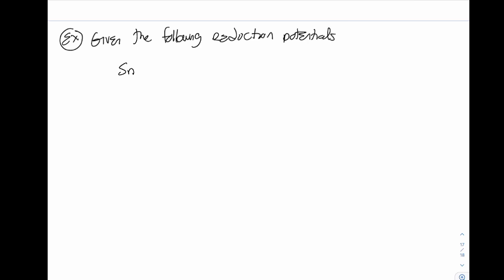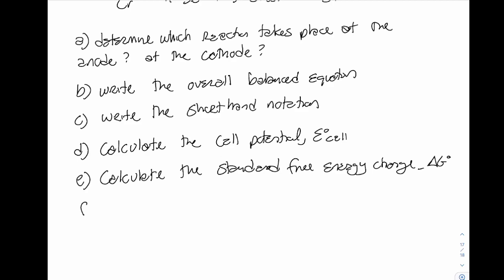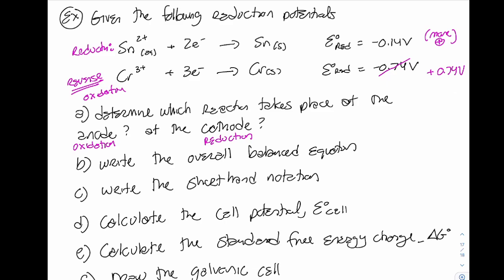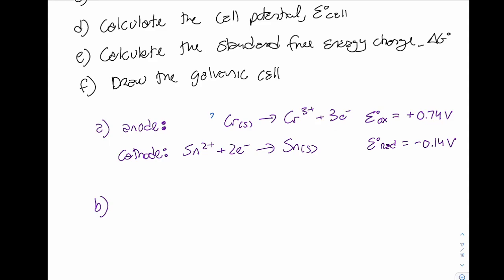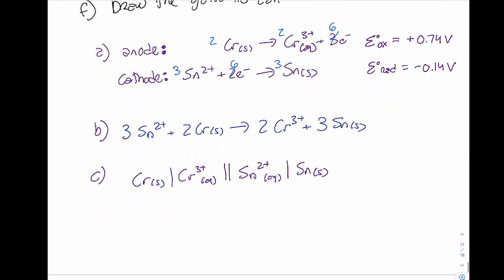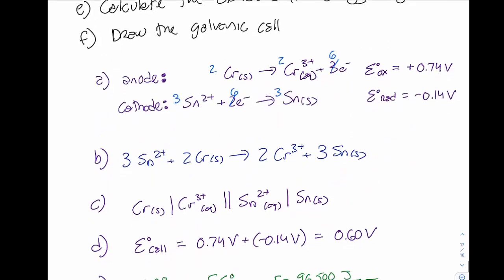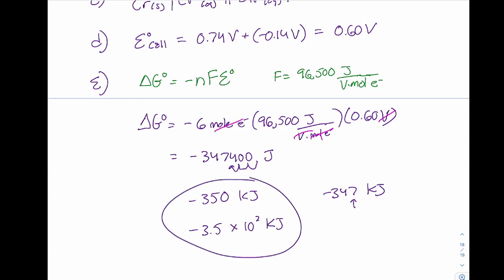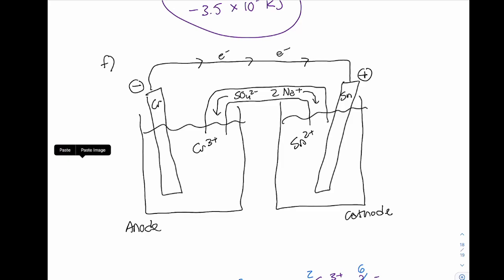CHM152: CH17.V5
example